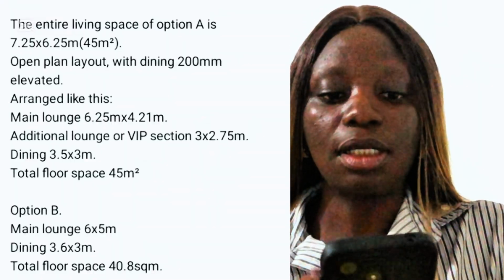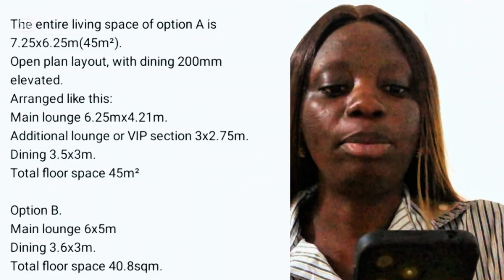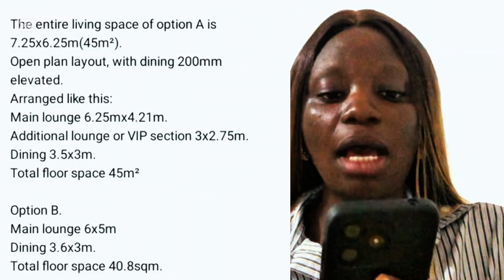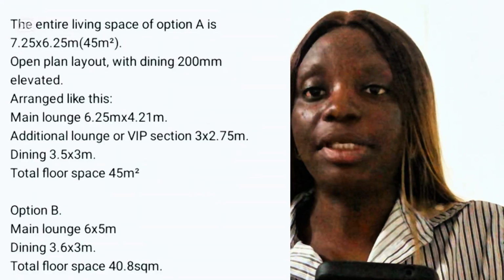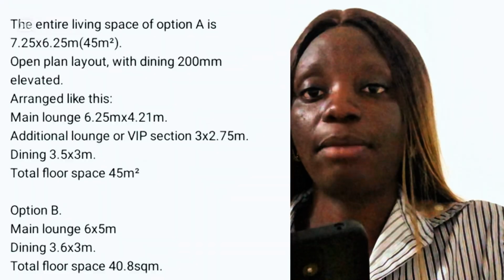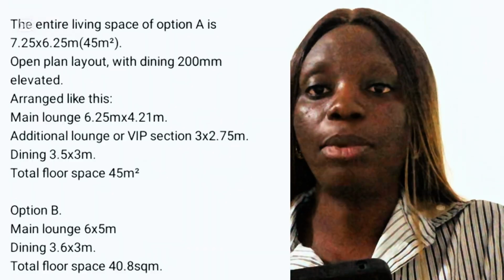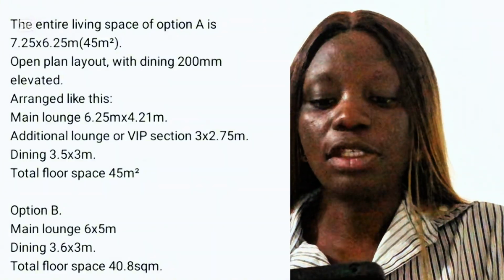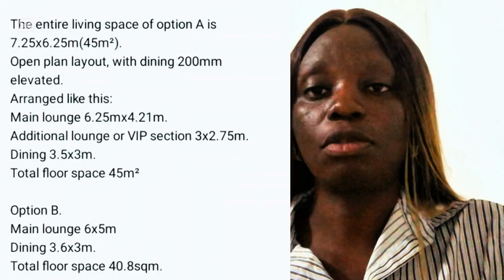Architectural building plan review. Which of the design is luxurious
this video is an architectural design guide base on measurement, the aim to be able to guide you on how to know what make each of the design more luxurious than the other.